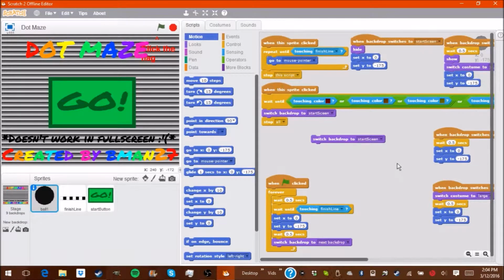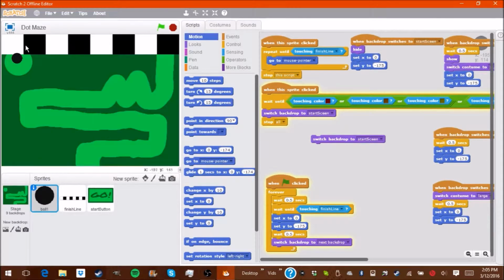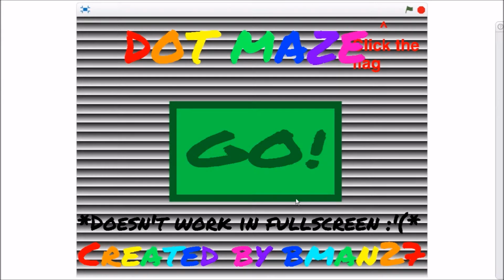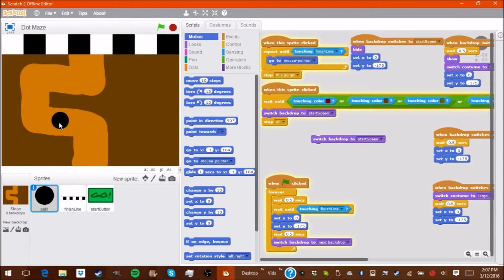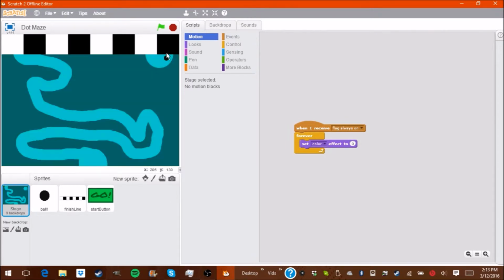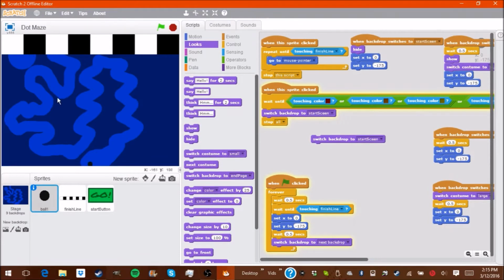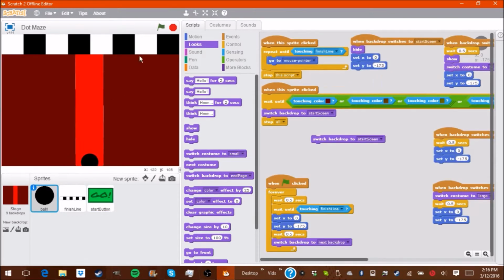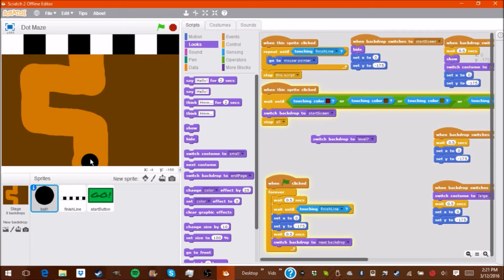Dot Maze Tutorial!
So I made a game call Dot Maze in Scratch!